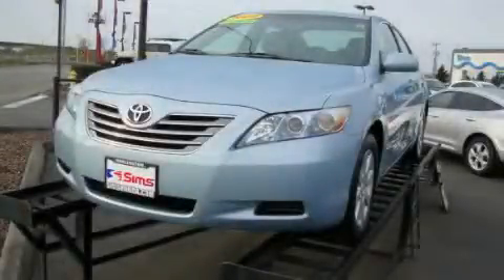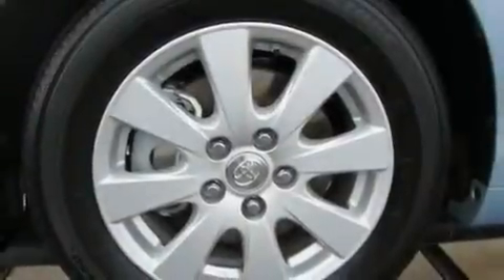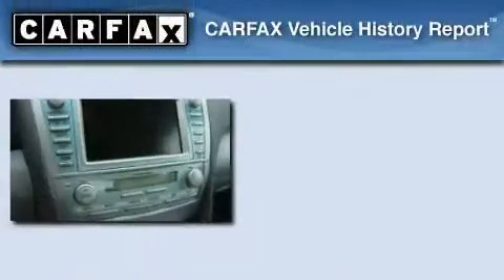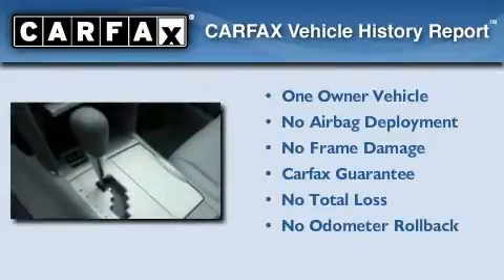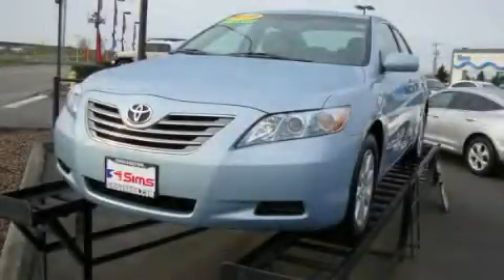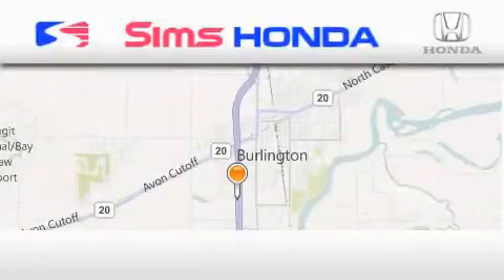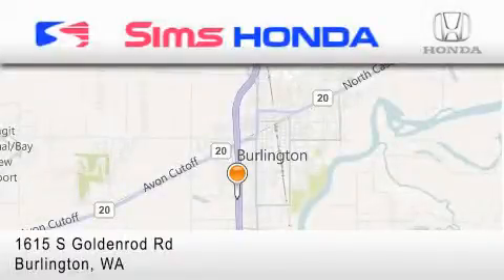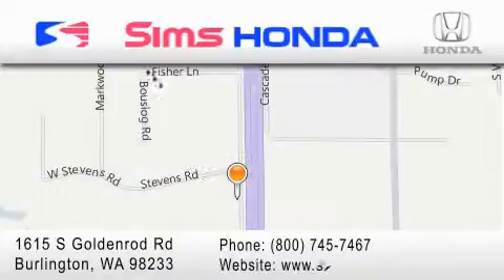2009 Toyota Camry Bellingham WA 98226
Year : 2009
 Make : Toyota
 Model : Camry
 Engine : 2.4L I4 Hybrid
 Trans . : Automatic
 Exterior : Blue
 Miles : 39,107
 Interior : Gray
 Sims Honda
 1615 S. Goldenrod Road
 Bellingham , WA 98233
 2009 Toyota Camry Bellingham WA